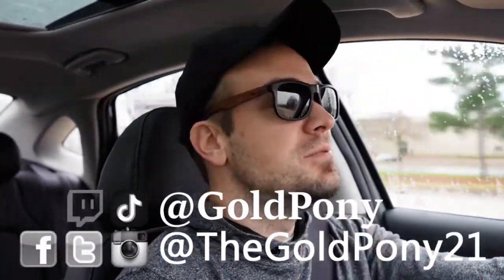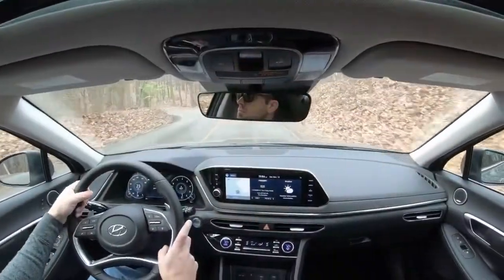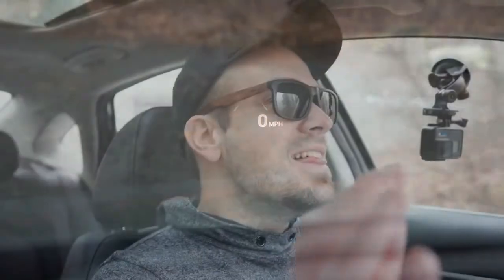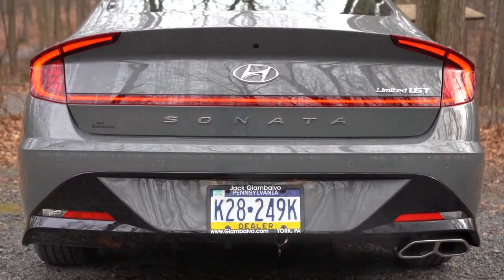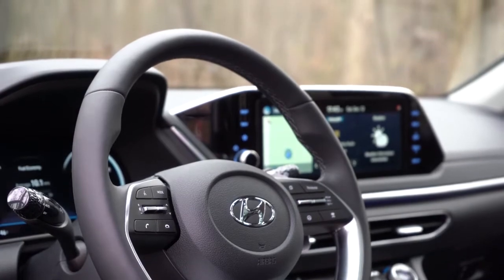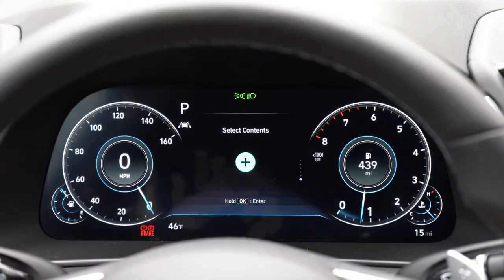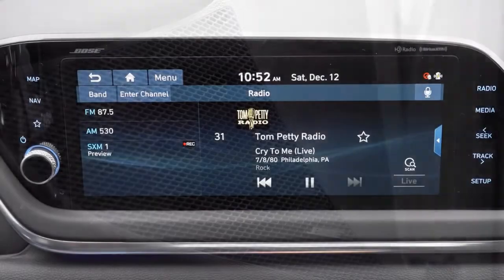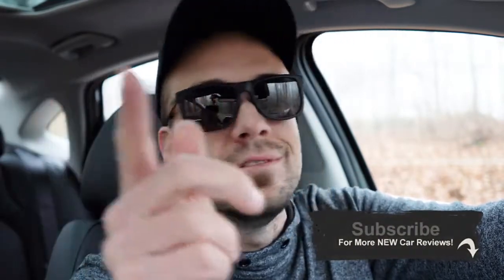2021 Hyundai Sonata | All the big changes | Review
The  2021 Sonata embraces the aggressive curves and sharp lines of a 4-door coupe while delivering a sleek and modern cabin designed around your every need. Filled with state-of-the-art technology and safety, settle into the driver’s seat and experience a new way to take in all your important information with the available 12.3” full digital LCD gauge cluster and take the wheel with confidence knowing you’re surrounded by an impressive suite of standard and available Hyundai SmartSense™ safety technologies.
Big Thanks to Gold Pony for the video